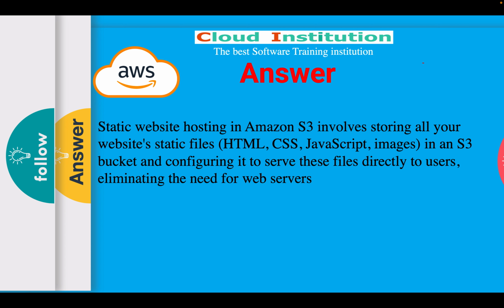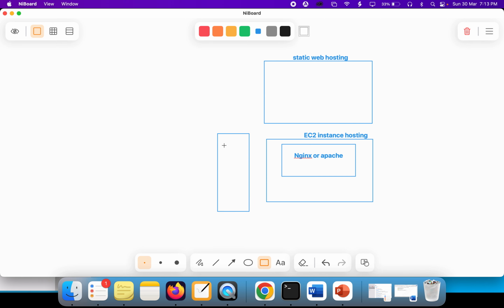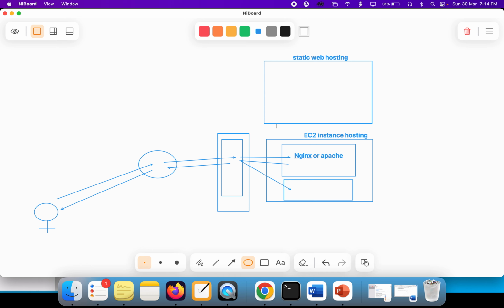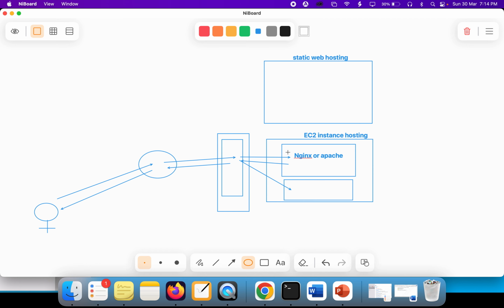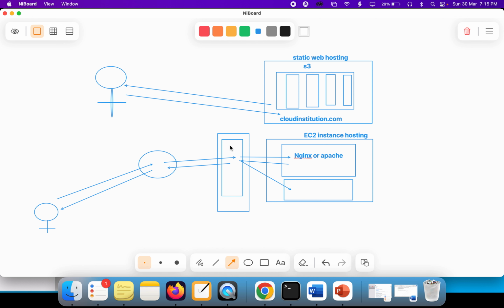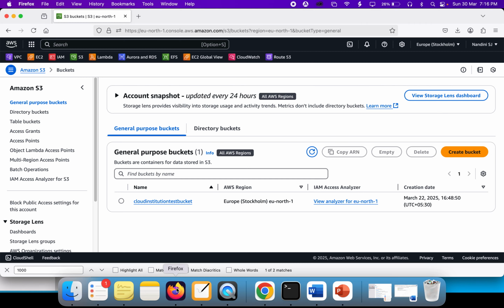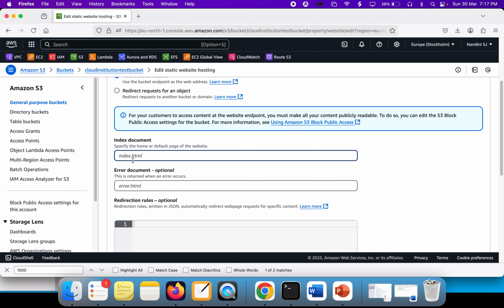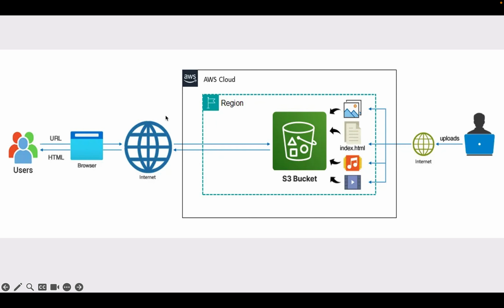What is static web hosting in S3 bucket